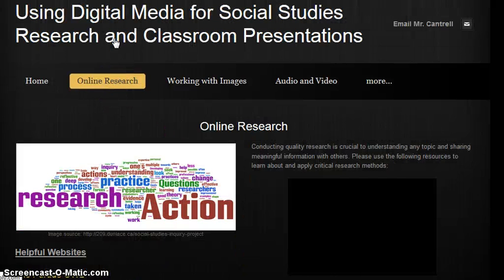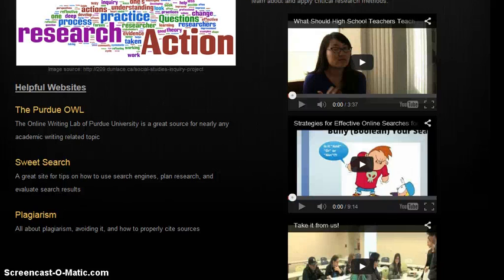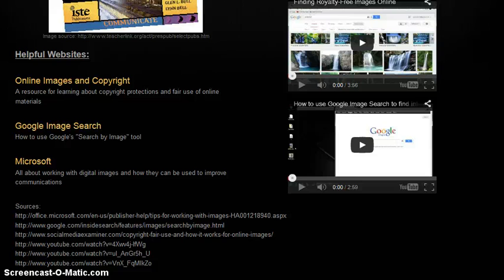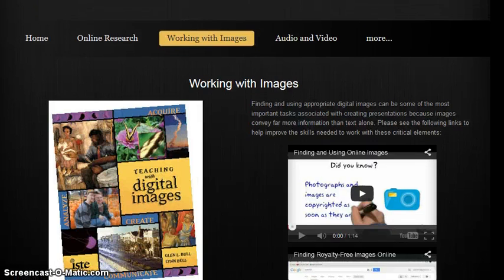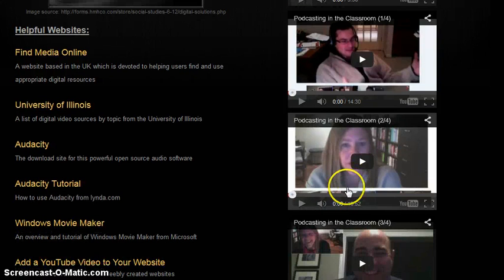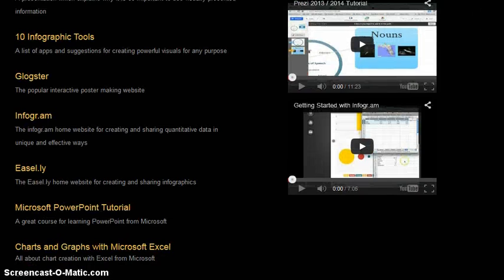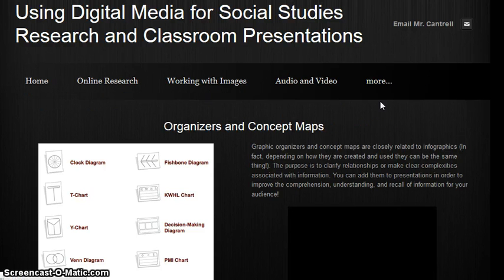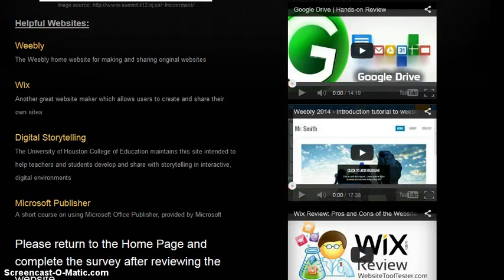Screencast of Digital Media website use